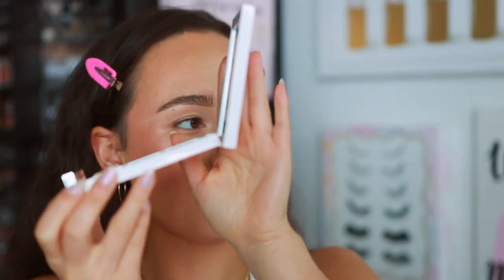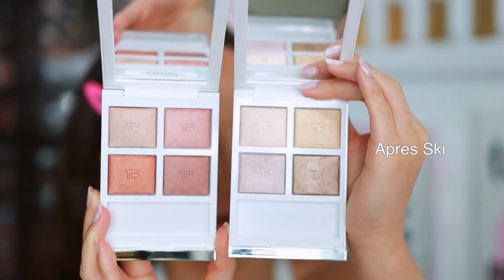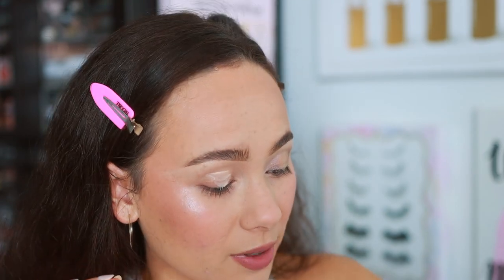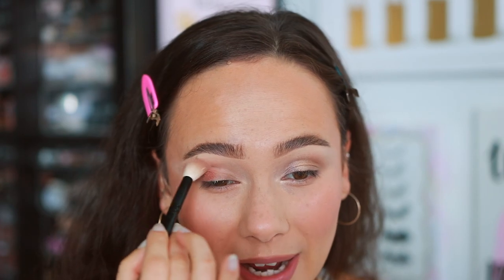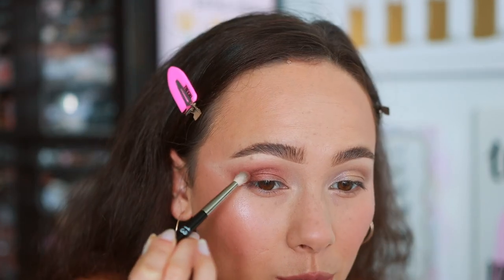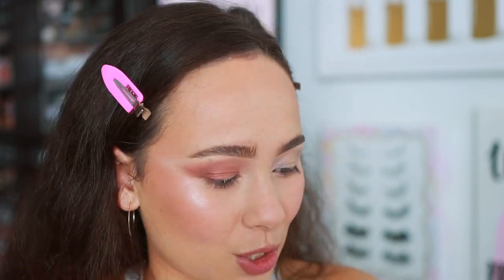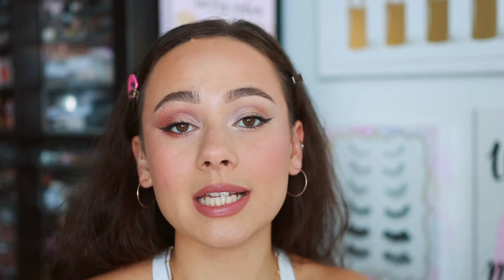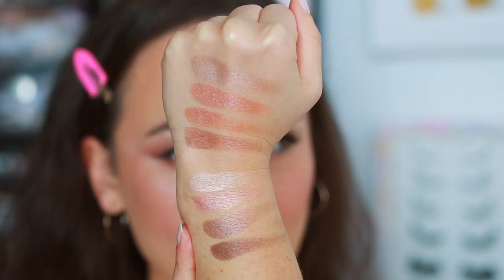TOM FORD SOLEIL NEIGE QUADS 2022 (CHALET LUST/ APRES SKI)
Laura Mercier Pure Canvas Illuminating Primer
Beauty Blender Bounce Foundation (2.5)
Milk Makeup Concealer (9N)
Colourpop X HSM Blush (Wildcats)
Ciate Go To Highlighter
Benefit Gimme Brow Volumizing Pen (3.5)
Nudestix Brow Boost Set Gel